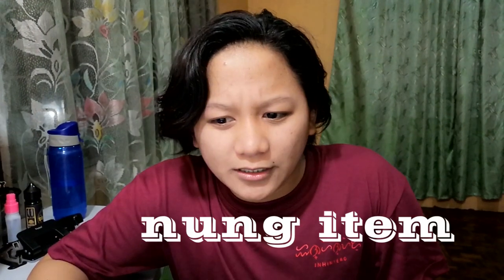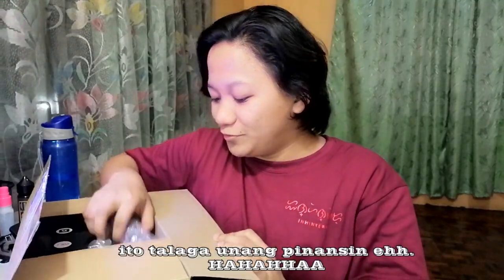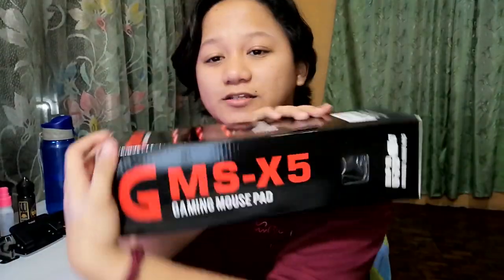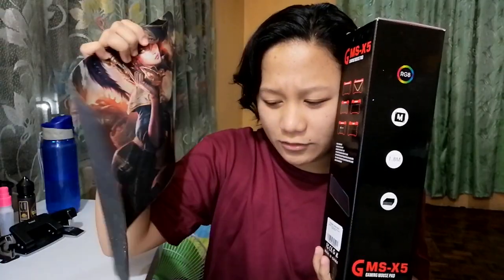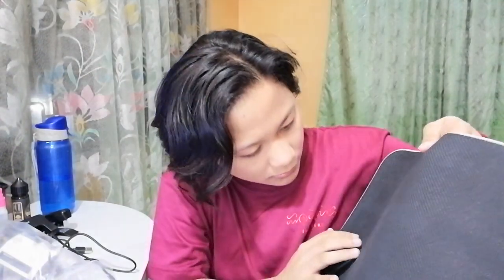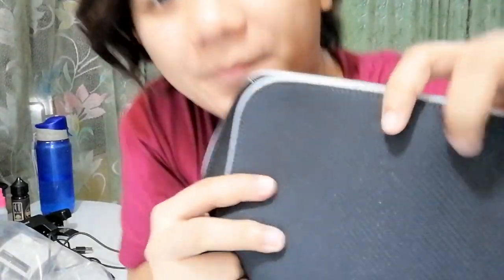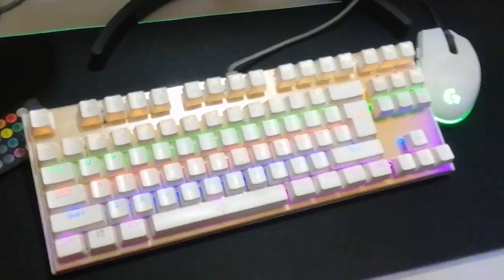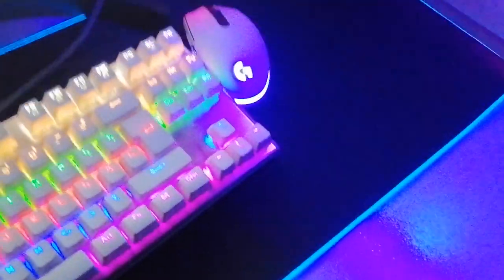UNBOXING LAZADA'S 12.12 BUDGET RGB GAMING MOUSEPAD! (ANG BILIS NG SHIPPING!!)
ANG GANDA NITONG ITEM NA TO BOIS! SOLID NA SA HALAGANG 411 MAY LARGE RGB GAMING MOUSEPAD KANA! PANOORIN ANG VIDEO KO NANG MALAMAN ANG SPECS! SAKTONG SAKTO 'TO PASKO LALO NA KUNG MAHILIG KA SA ILAW LIKE ME! DITO AKO BUMILI...